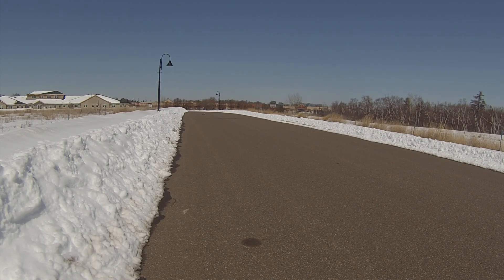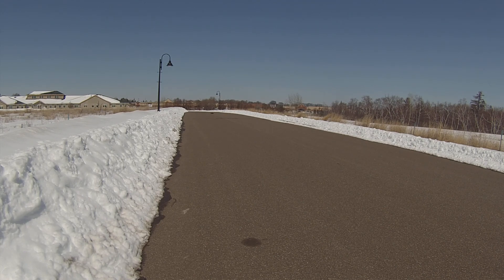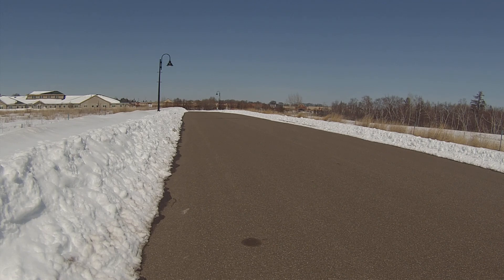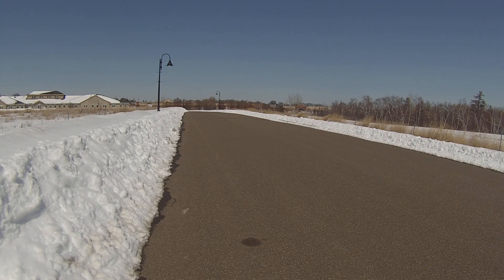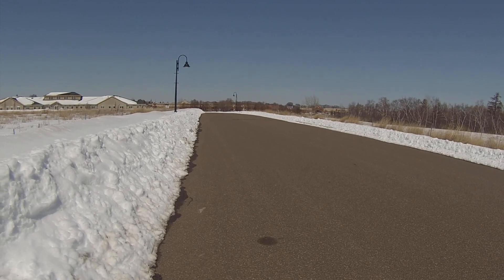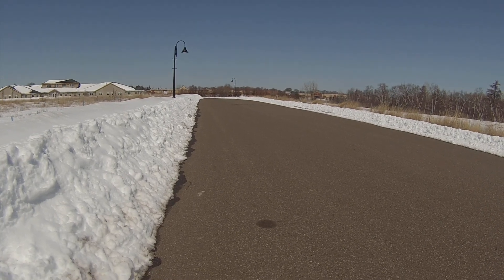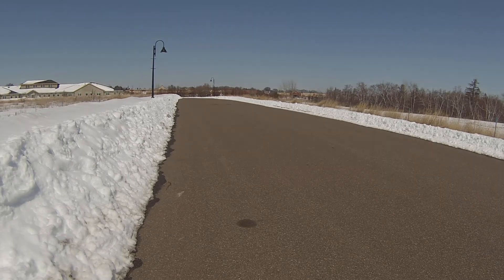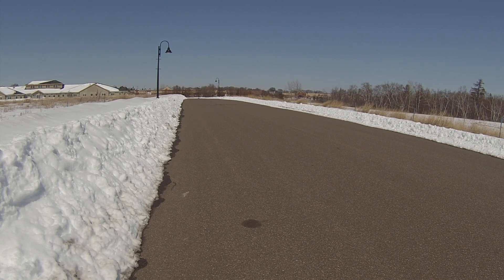rustler vxl speed run 2s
heyy guys sorry about me being so quite the wind really affects the sound quality this is my rustler vxl with 54 spur and 19 tooth pinion i'm also running a 4000mah 2s 20c traxxas lipo